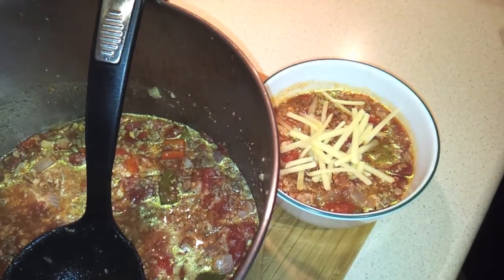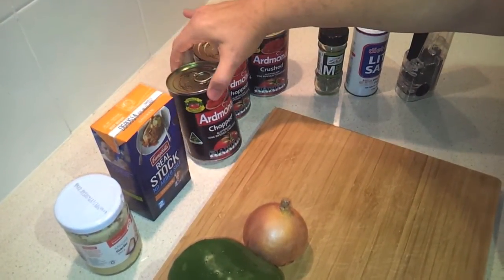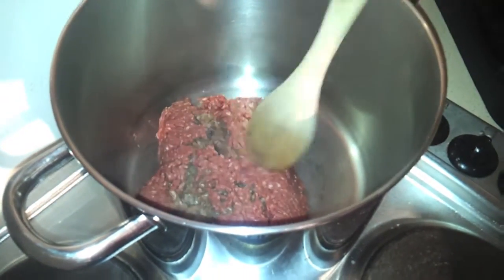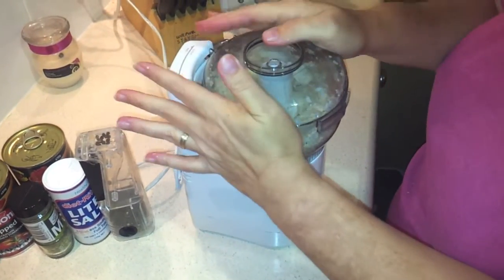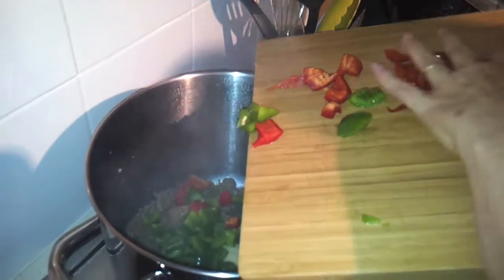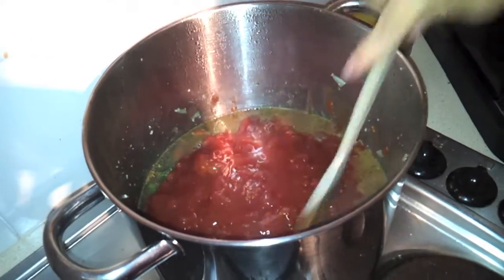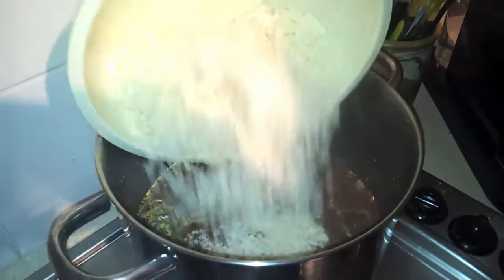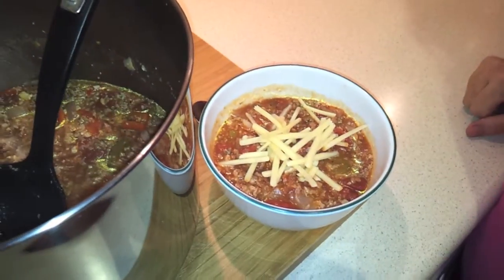Stuffed Pepper Soup with Cauliflower Rice (Dr Poon/Paleo/Primal/Low Carb)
The weather is getting cooler down under so I'm looking for more soups and stews to warm up with. This recipe was adapted from one I found on SkinnyTaste.com. I substituted cauliflower rice for the regular rice to keep it low carb and cooked the rice right in the soup for an easy and delicious one-pot low-carb meal. If you like the taste of stuffed peppers then you'll love this soup version, and it'll warm you up on a chilly night.

INGREDIENTS:
3 cups cauliflower rice (chop cauliflower small to resemble rice)
1 lb (500g) lean ground beef (mince)
1/2 cup chopped green bell pepper (capsicum)
1 medium onion, diced (about 1 cup)
2 (14.5 oz/400g) cans chopped tomatoes
1-3/4 cup tomato sauce* (Aussies see note)
2 cups reduced sodium chicken or beef broth
1/2 tsp dried marjoram
low-sodium salt and fresh pepper to taste

* Note that what Australians call tomato sauce is basically ketchup. The closest thing I've found here to American tomato sauce is crushed tomatoes or passata. But if you're not following Dr Poon you could even use tomato soup.

DIRECTIONS:

In a large soup pot or Dutch oven brown meat on high heat and season with salt if desired. Drain any fat, reduce heat to medium and add peppers, onions and garlic. Cook 5 minutes more.

Add tomatoes, tomato sauce, chicken broth, marjoram and salt and pepper. Cover and simmer over medium-low heat for 20 minutes, stirring once or twice. Add riced cauliflower, stir through and cook 10 minutes more.

Serve hot, and if desired, topped with shredded cheese. Delicious!